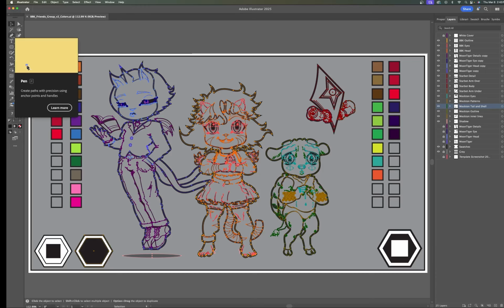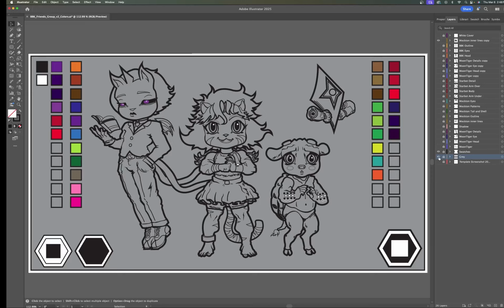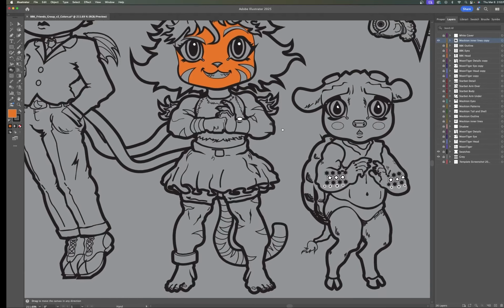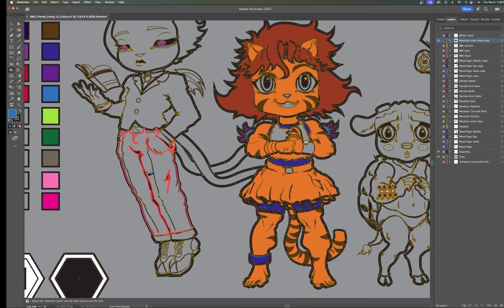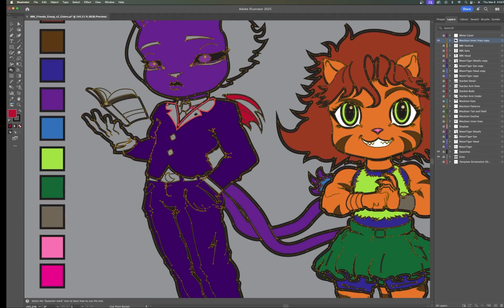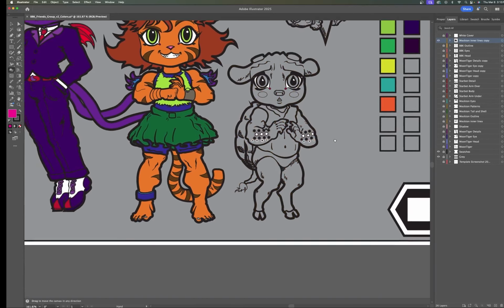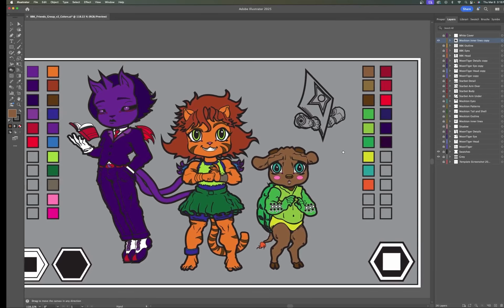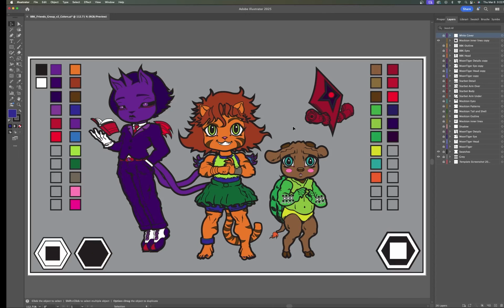Adobe Illustrator Character Colors // Short Demo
A short tutorial on How I Color Characters in Adobe Illustrator. A video using the character Beautiful Beast Kiss and Friend to go over the program tools and Color tools.
Get ready for some Color…

Time Stamps

00:00 Intro
00:20 Tools I use
01:57 Adobe Illustrator Colors / Prepping For Color
04:54 Colors Overview / Grey / Color Swatches / HexDex Color Numbers
08:15 Beautiful Beast Kiss Colors
17:04 Moon Tiger Colors
22:30 Mockton Colors
26:38 Starbot Colors
28:58 Touch Up
30:51 Wrap Up
31:33 Outro

Personal Links